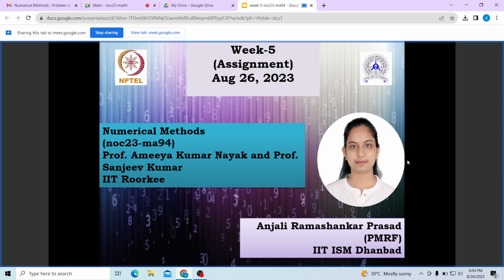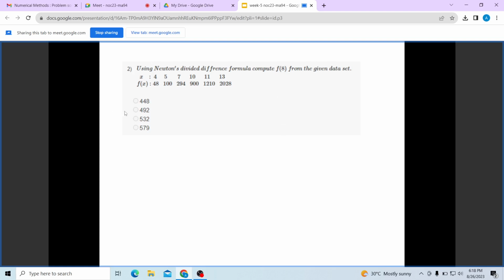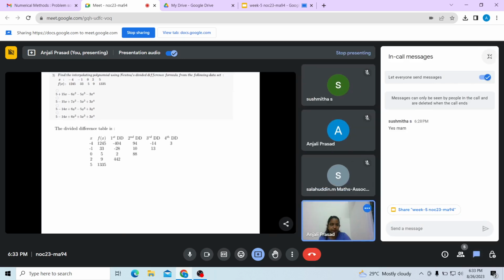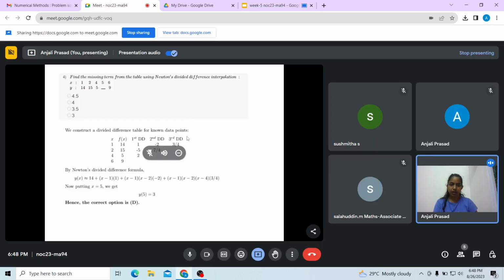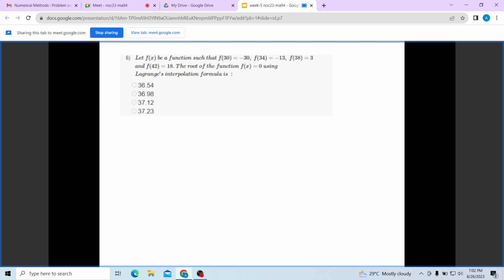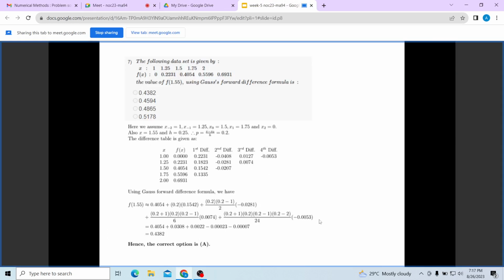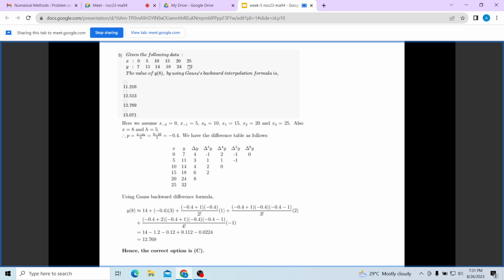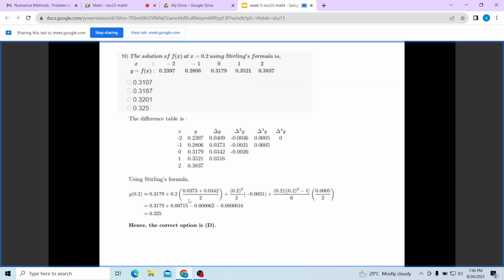week 5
NPTEL: noc23-ma94